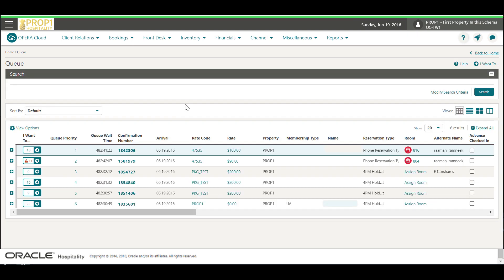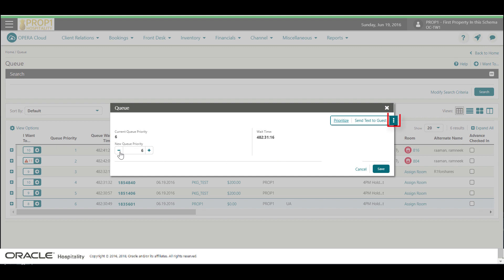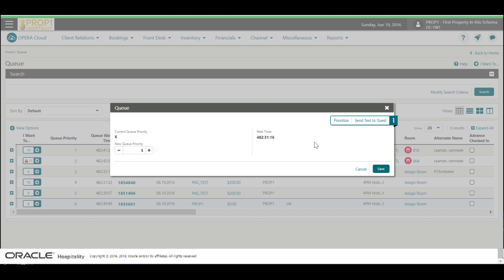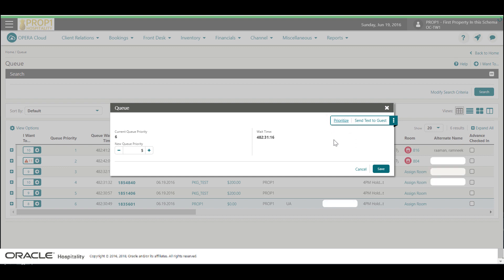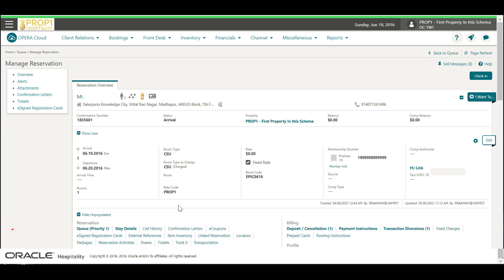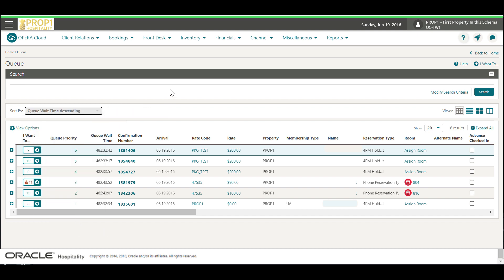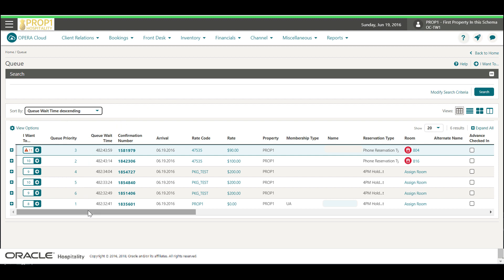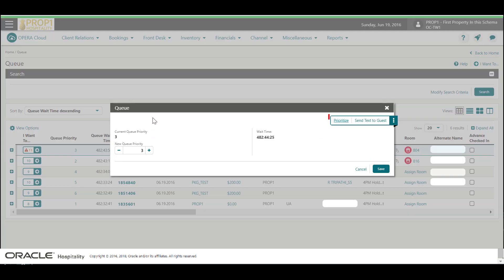Hospitality Documentation–OPERA Cloud: Change the Priority of a Queue Reservation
In this video, you will learn how to change the priority of a queue reservation on the wait-list.